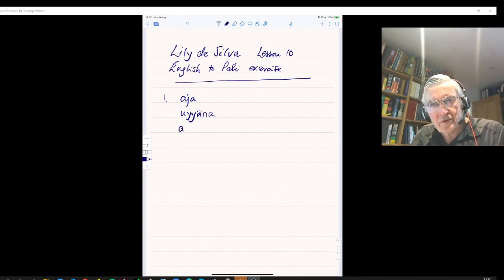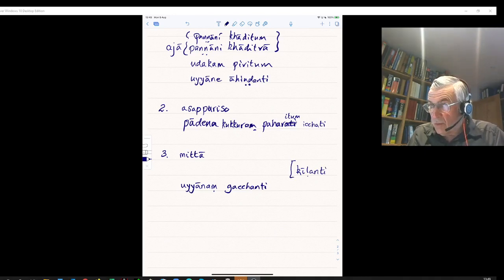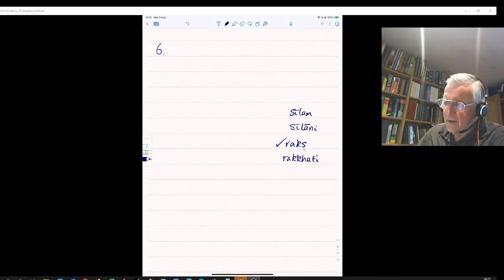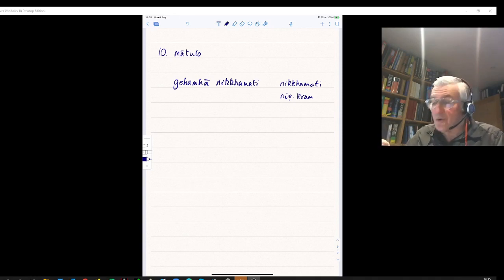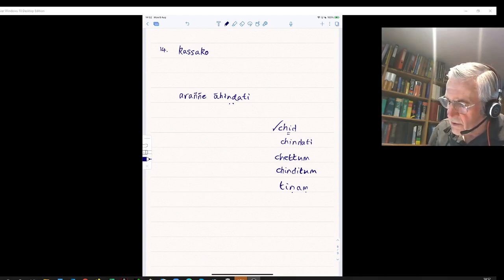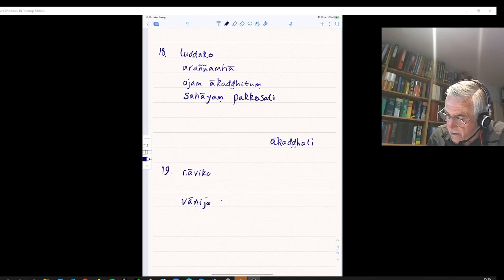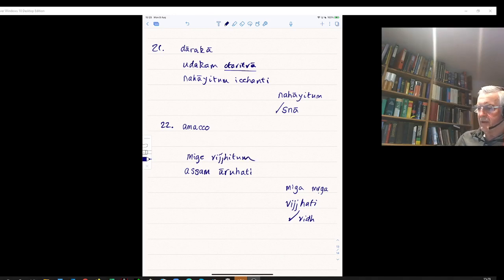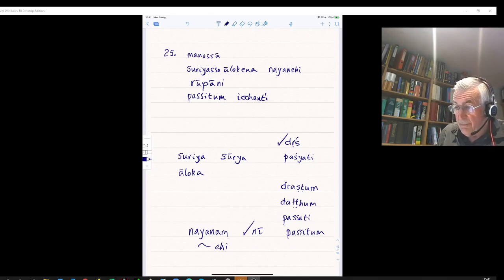Lily de Silva Lesson 10 English to Pali (enhanced)